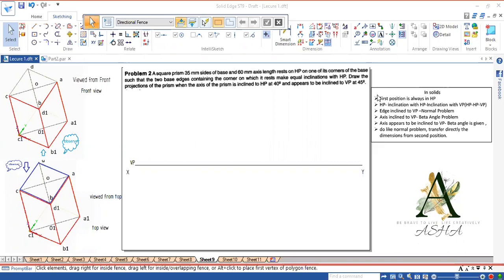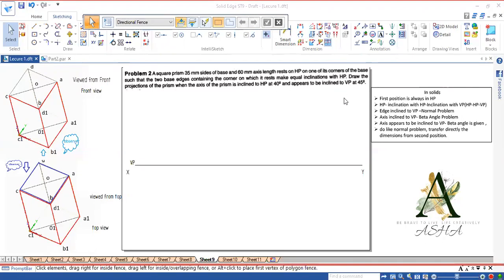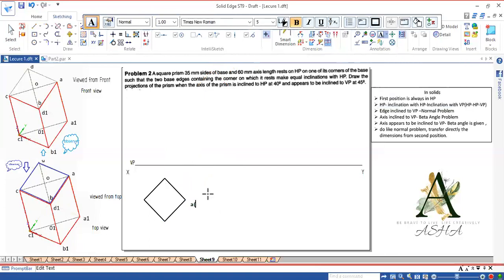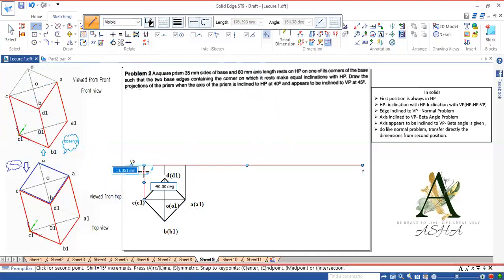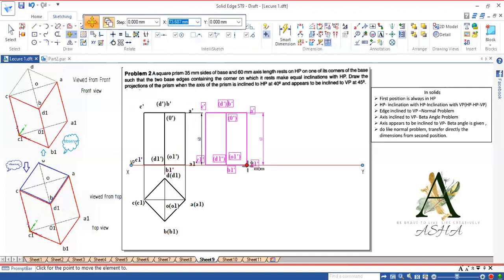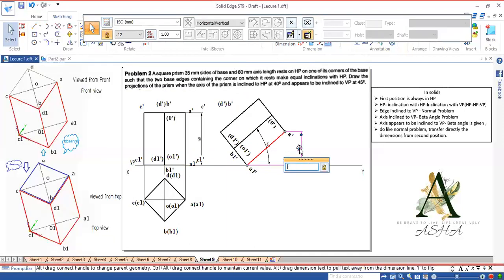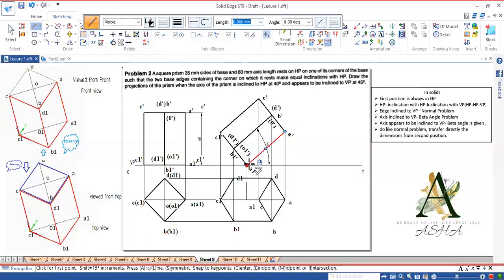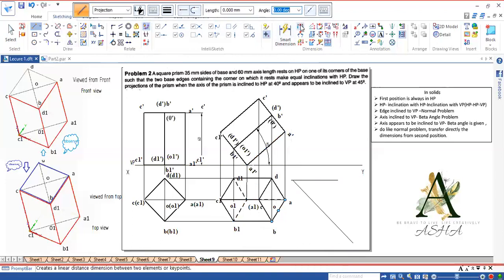Lecture3 Projection of solids Problem 2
Projection of solids  Problem 2
resting on HP with one of its corners
Appears t be inclined to VP